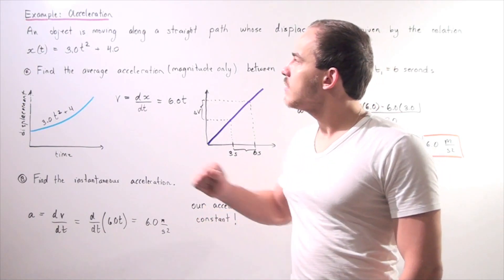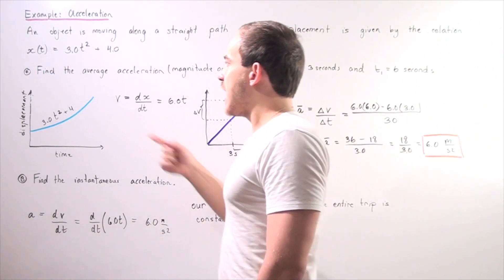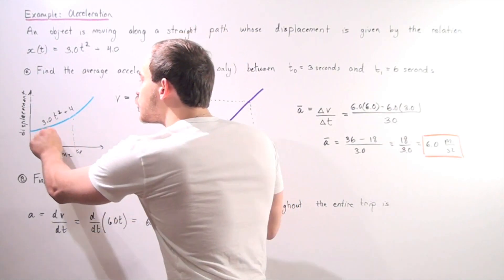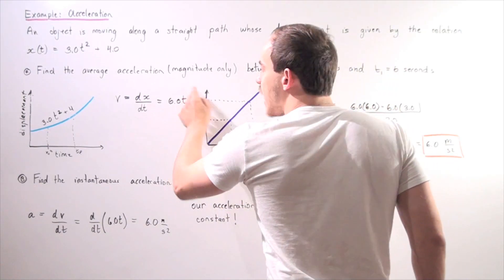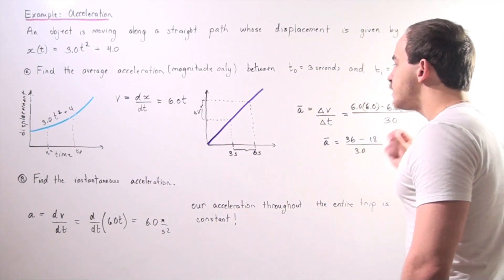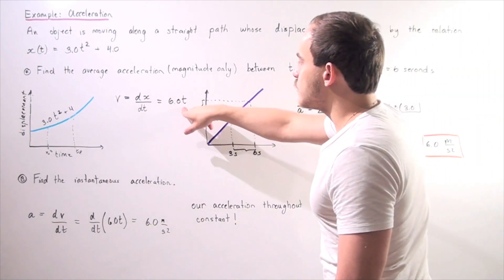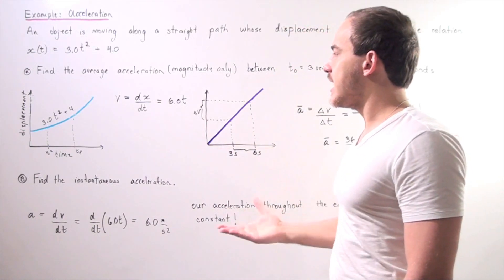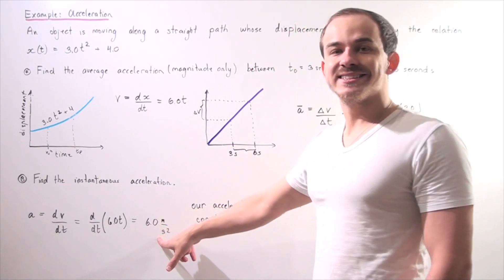Instantaneous Acceleration Example